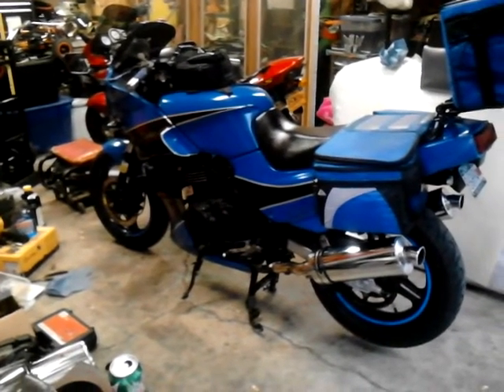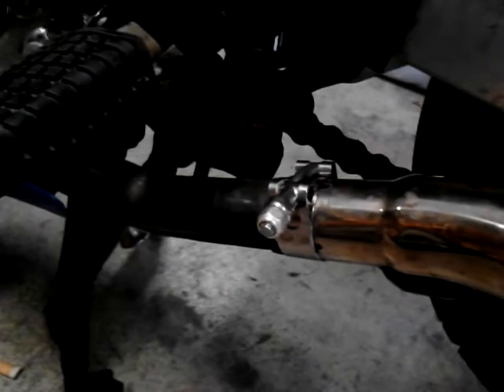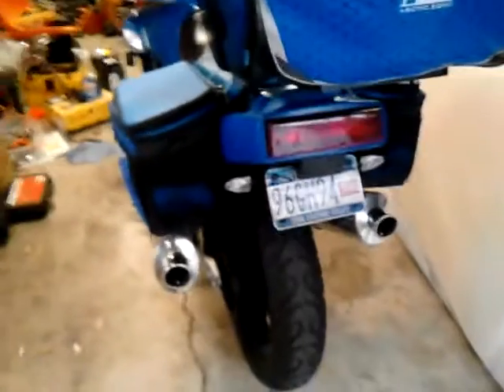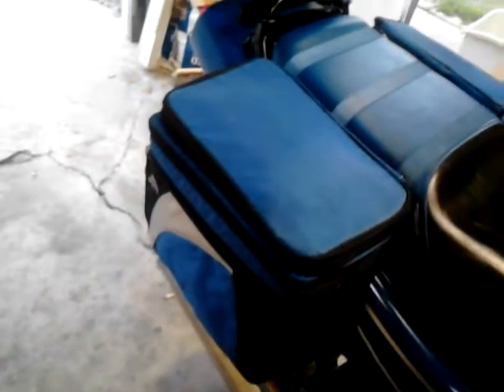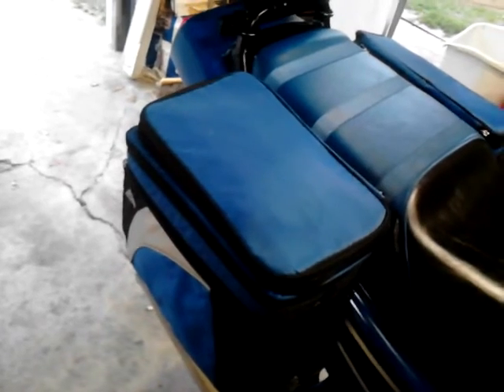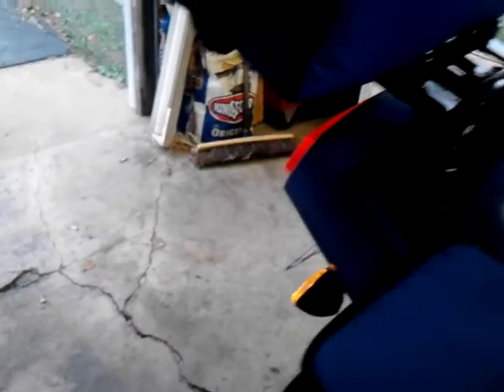1989 EX500 with Delkevic exhaust.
My 1989 Kawasaki with Delkevic exhaust.